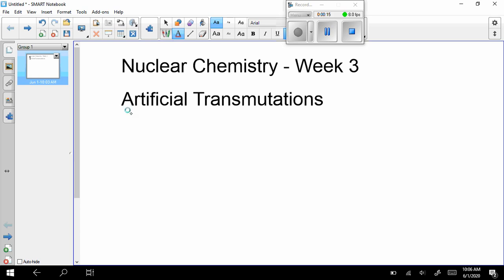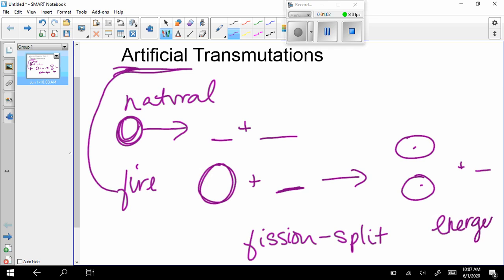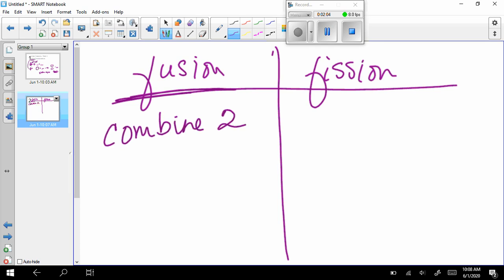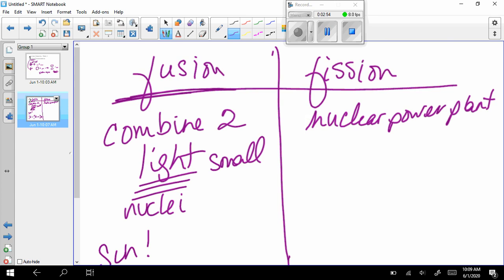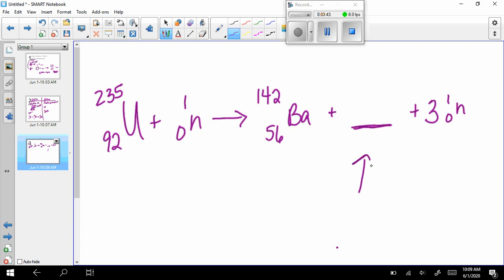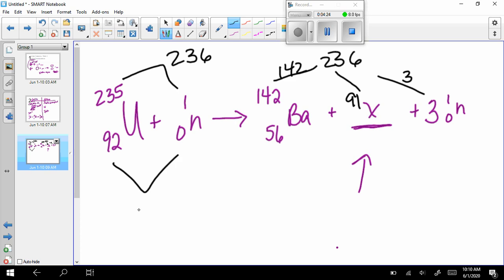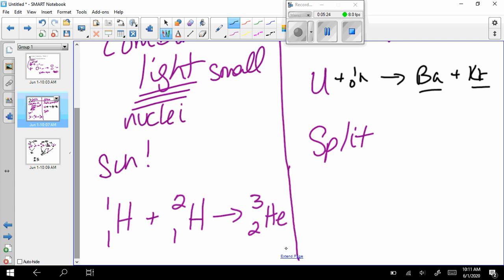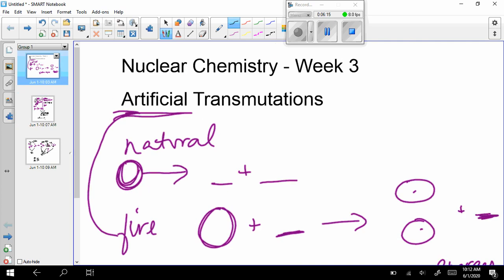Nuclear Chem Week 3 Artificial Transmutations